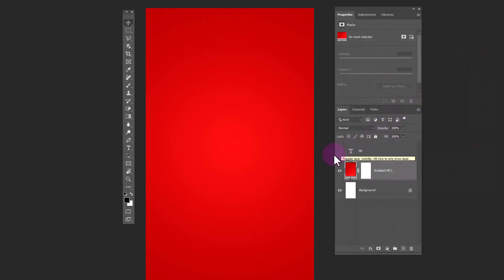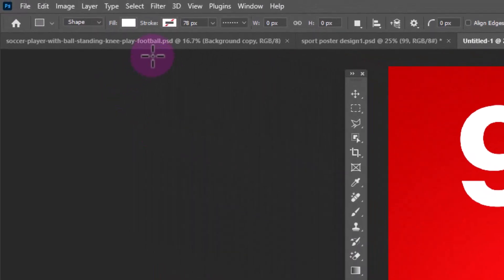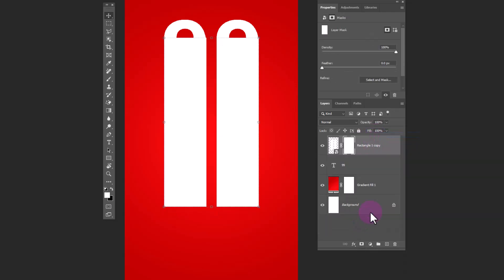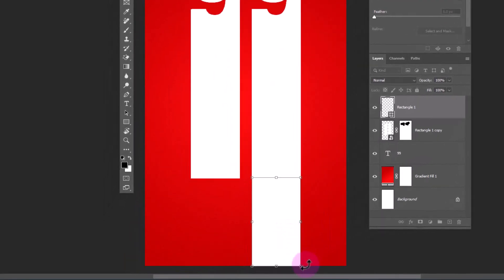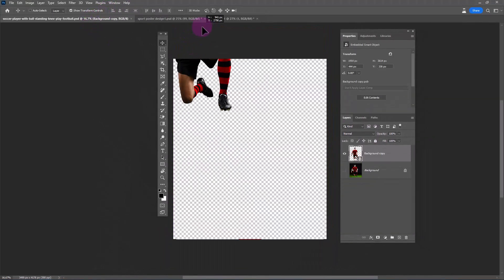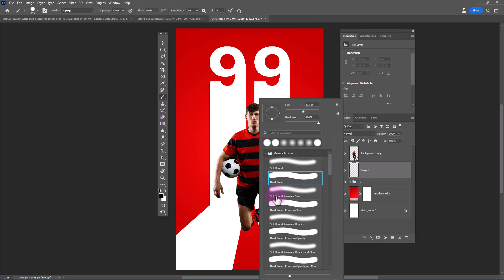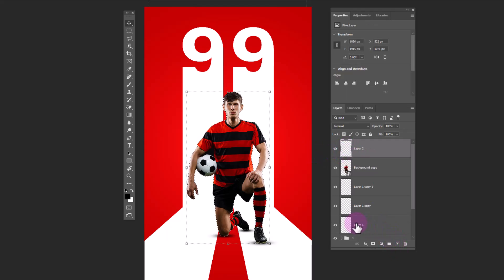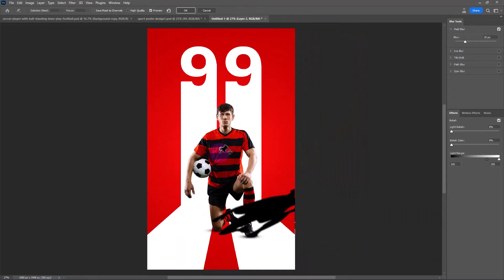Make Creative Poster in Photoshop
In this video, we'll show you how to make a creative poster in Photoshop. After watching this video, you'll be able to create beautiful posters that will help promote your products or services!

If you're looking for a creative way to market your products or services, then a Photoshop poster is a great way to start. In this video, we'll show you how to create a beautiful poster using Photoshop, and you'll be able to create any kind of poster you desire!